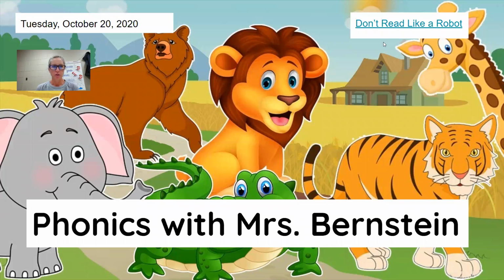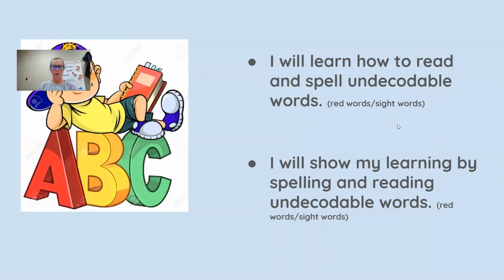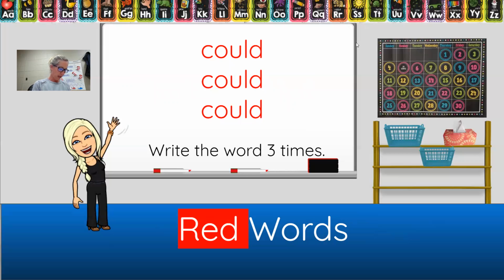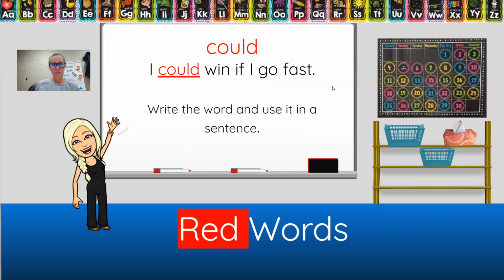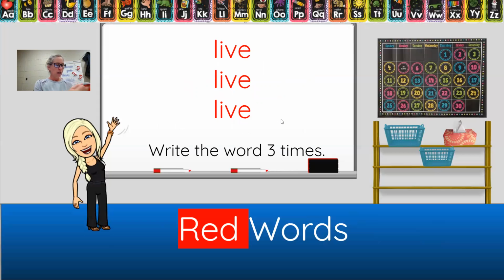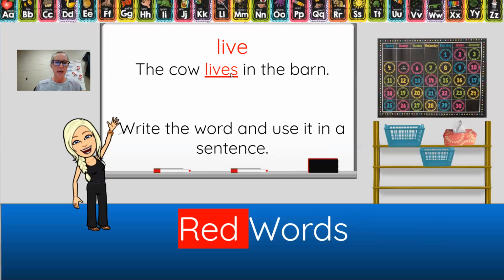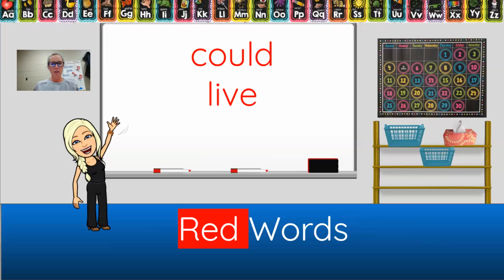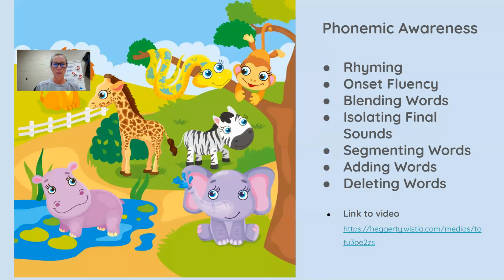Phonics With Mrs. Bernstein 10/20/20